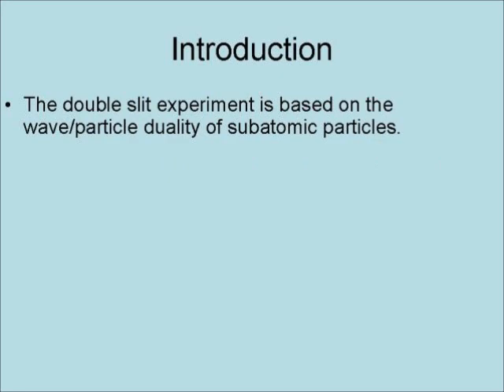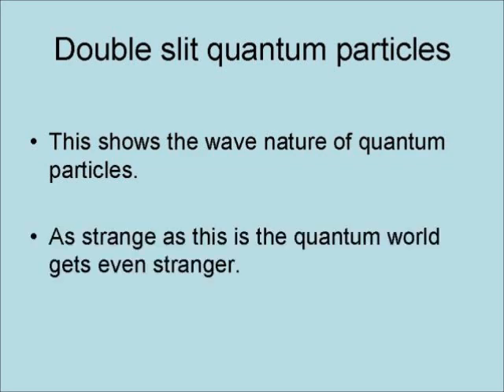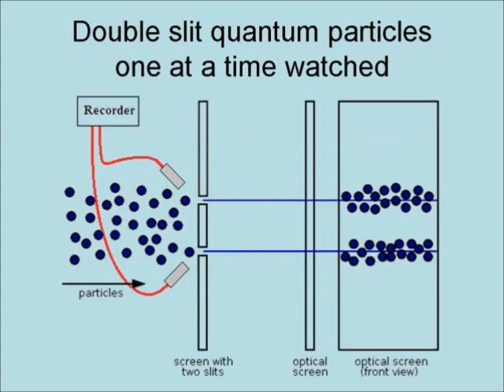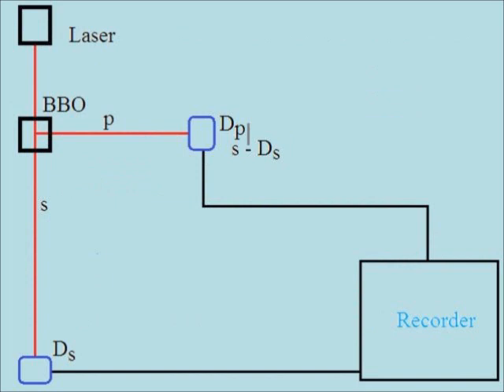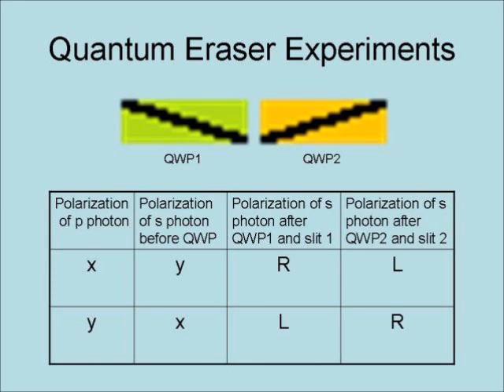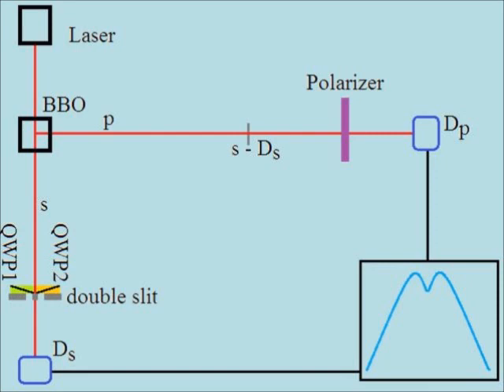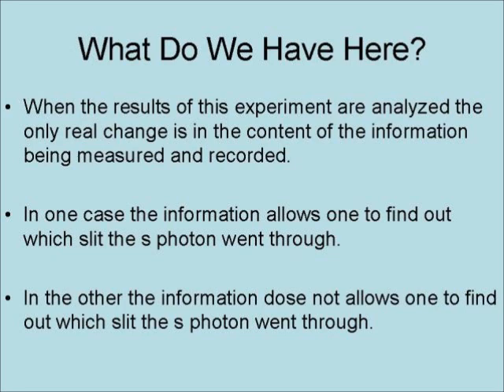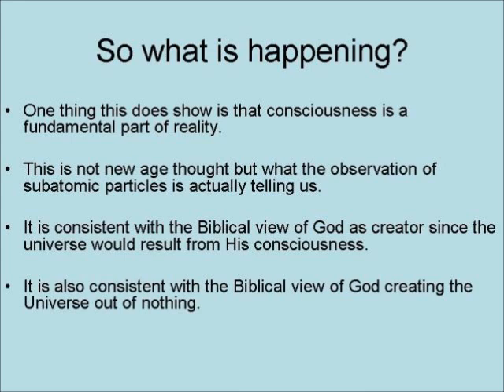Double Slit Experiment II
This video is an updated discussion of the Double Slit Experiment and its implications in quantum physics.